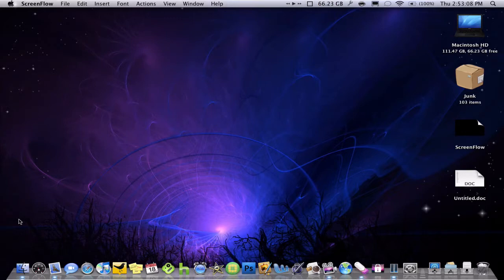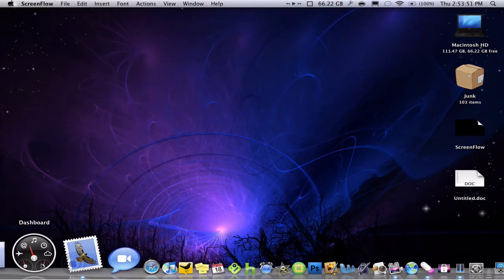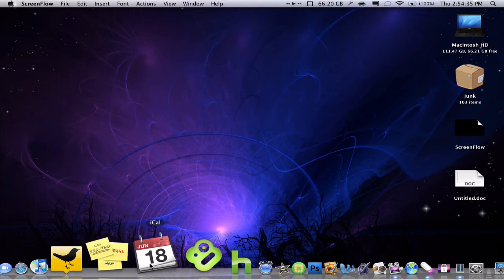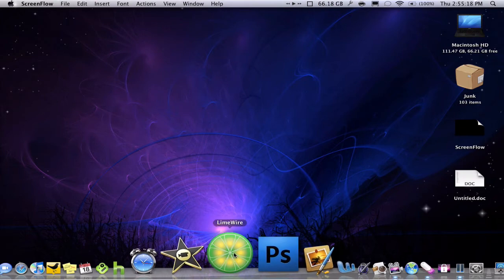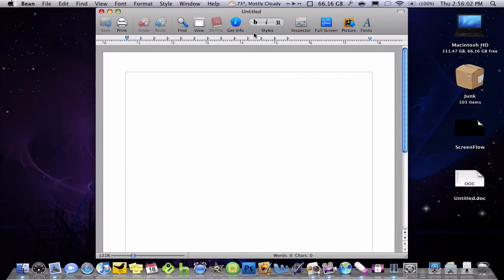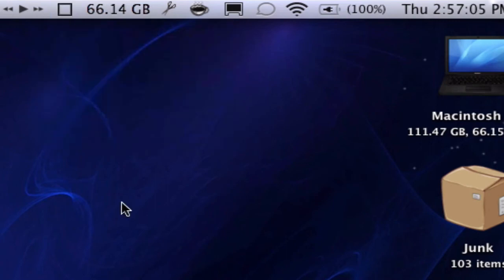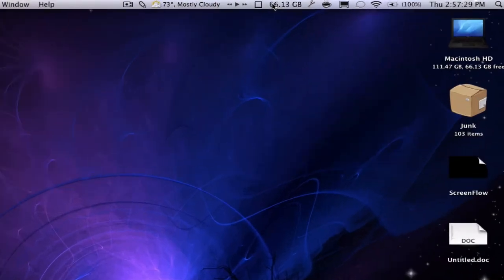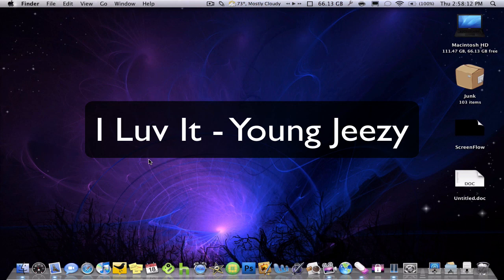Whats in My Dock v.2